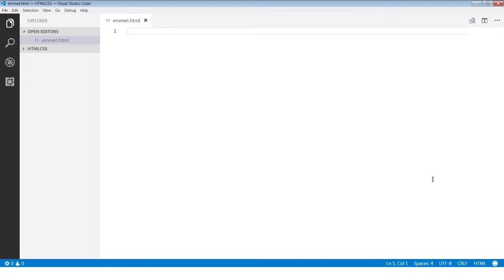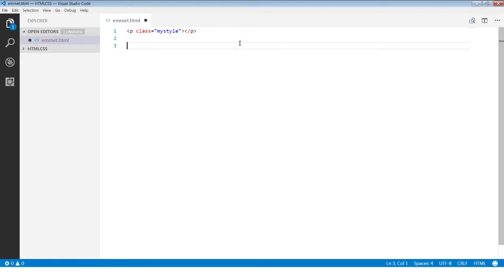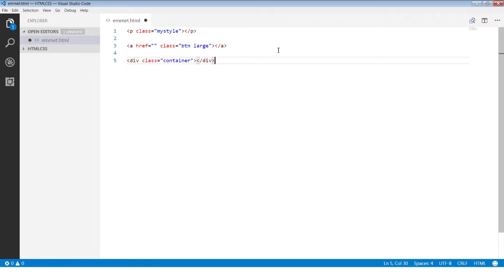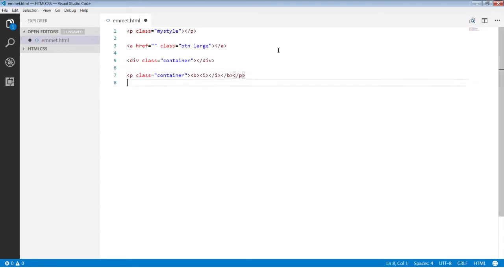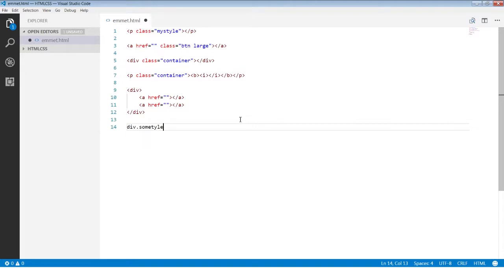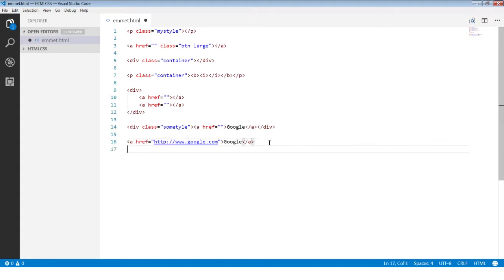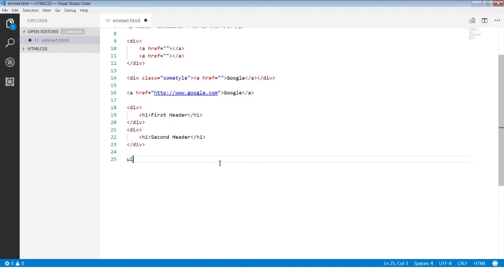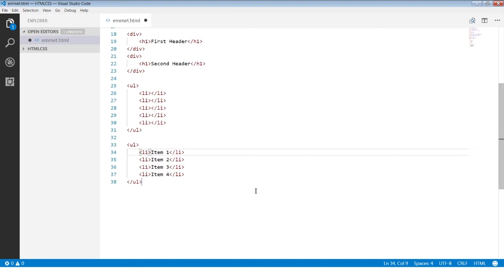Using Emmet in Visual Studio Code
Here's a guide on how to use Emmet, a tool for HTML shortcuts. There are Emmet plugins for many editors but it's already installed into Visual Studio Code, which is what I'm using here.